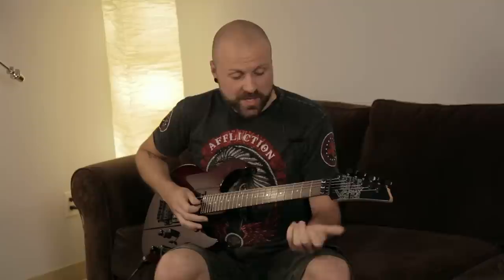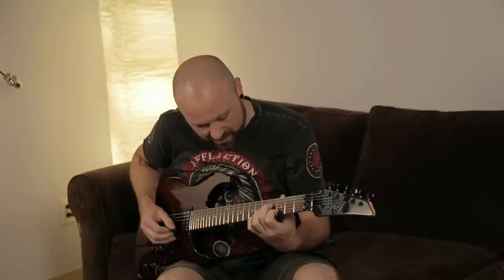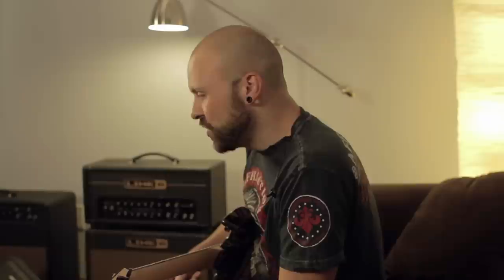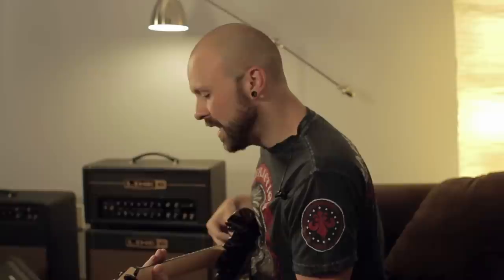Variax and POD: Acoustic Sounds with Stevic MacKay | Line 6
In this new video, you’ll discover how to dial in amazing acoustic guitar tones with James Tyler Variax and POD. Watch Stevic MacKay of Twelve Foot Ninja as he demonstrates his “full range” acoustic tone and discusses how JTV and POD let him bring his acoustic sound and style to the stage.